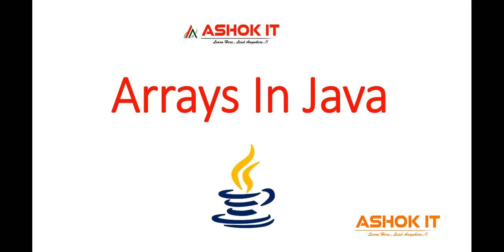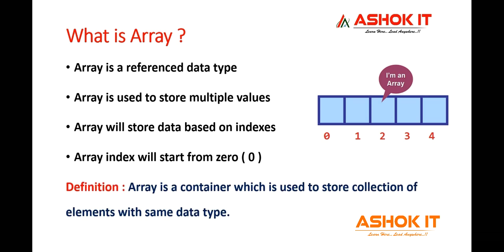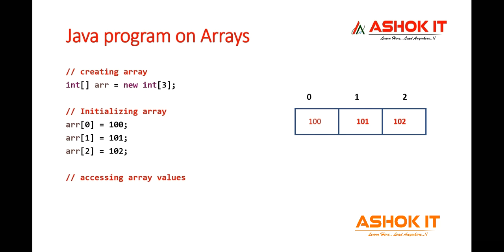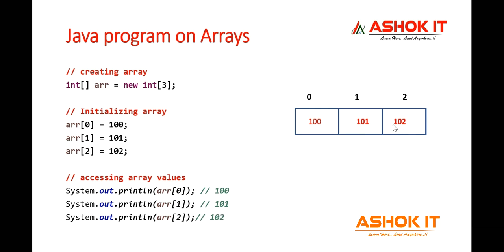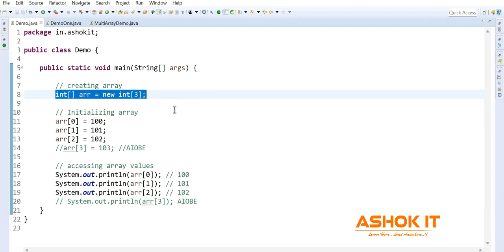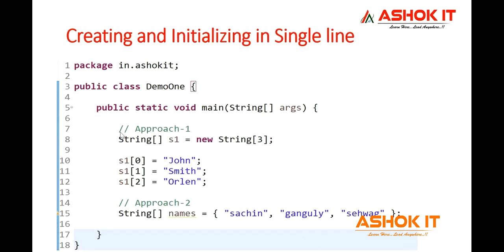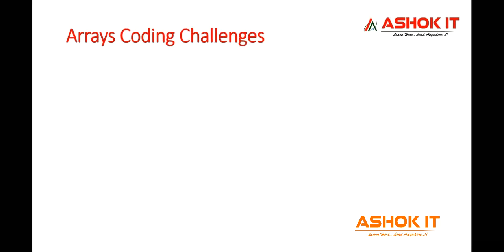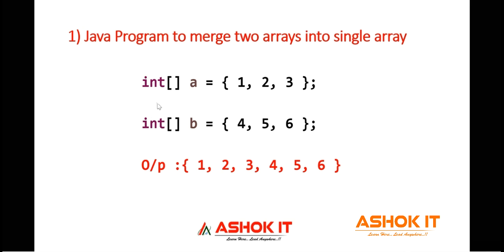Java Arrays : Understanding and Using Arrays in Java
In this video we explained Java Arrays concept.

0:00 Introduction
0:33 Introduction
2:53 How to create an Array ?
4:47 Java program on Arrays
13:48 Types of Arrays
15:10 Arrays Coding Challenges
16:02 Java Program to merge two arrays into single array
20:59 Write java program to sort an array
30:17 Write java program to print duplicate elements of array

  🎈 Live Coding
  🎈 Real-time Environment
  🎈 Class Notes